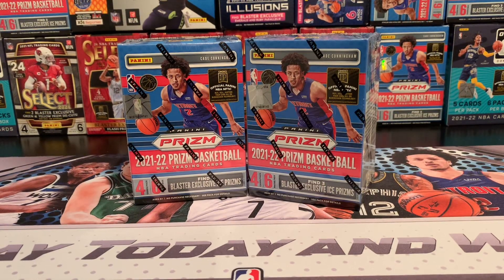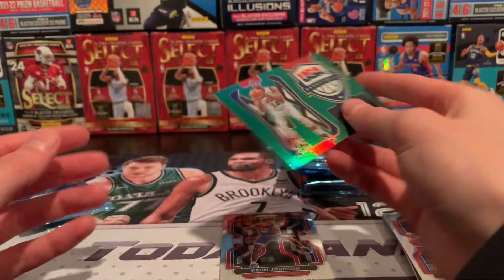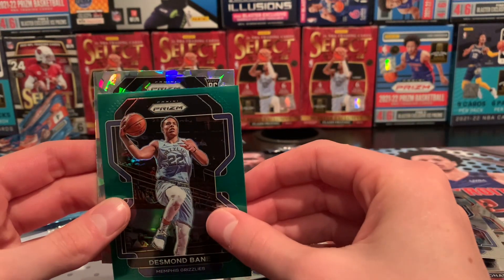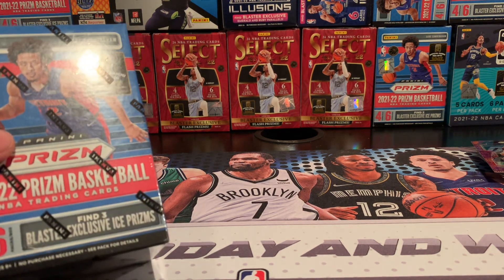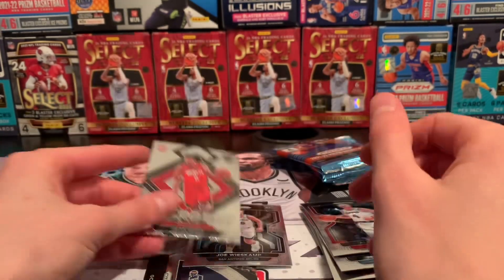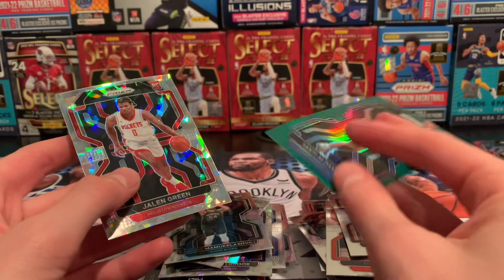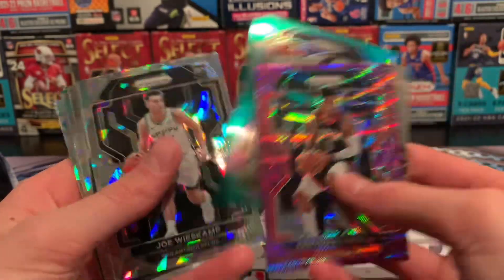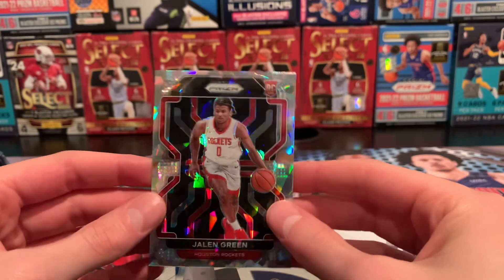Coming back with two boxes from Target! Big Pull!!🤩🔥